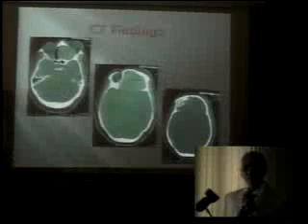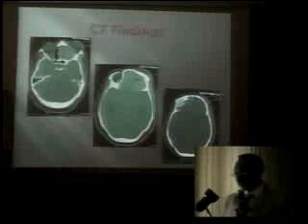The 5th Mycetoma Conference Third Day Part 8,University of Khartoum